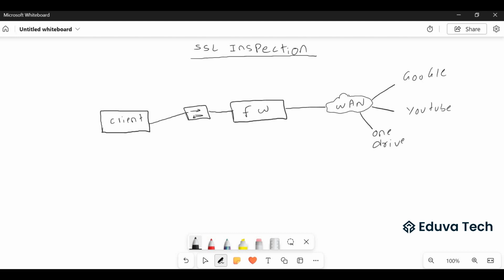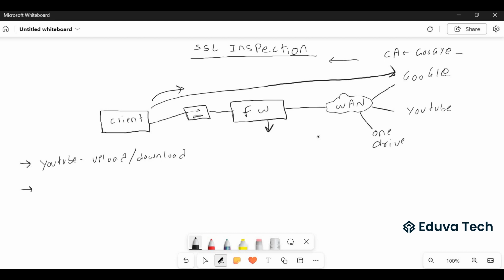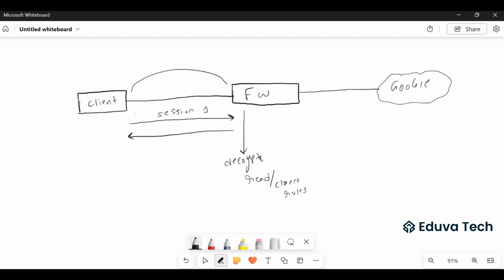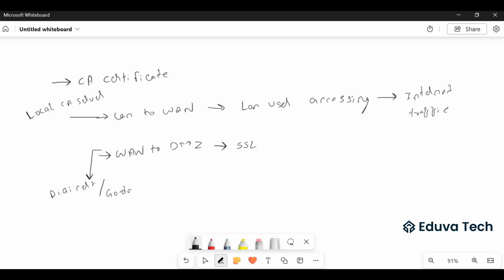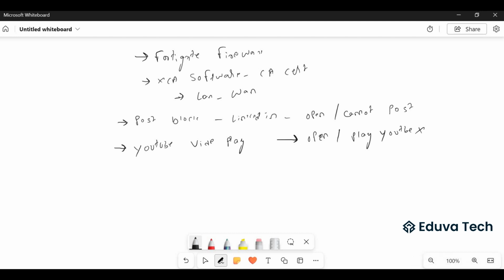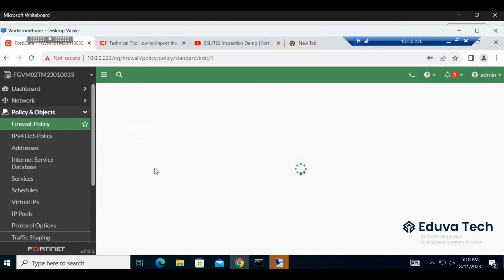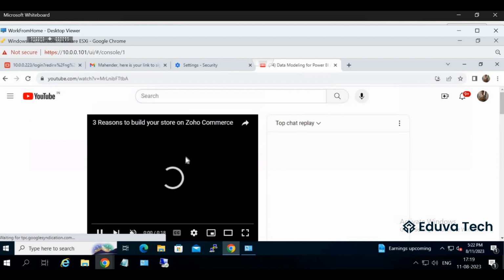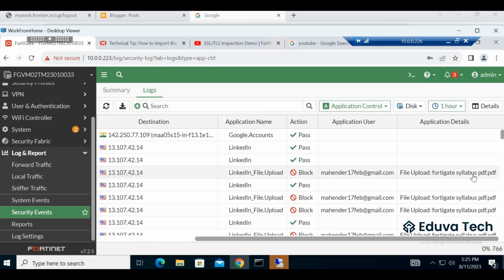NSE 4 - Day 1 | Fortinet/Fortigate Firewall - SSL Inspection | Eduva Tech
In this video, we will explain to you the basic understanding of the Firewall.
Eduva Tech provides specialized training classes for various IT professional courses, which has high demand in the IT Industry. We are providing online classes for CCNA, CCNP, Palo Alto Firewall, Fortinet Firewall, AWS, Ethical hacking, Cyber Security, Python, Machine Learning, Data Science, and many more Courses. We have professional trainers having more than 10 years of experience in IT training.  We have placement-based professional training in the IT field.